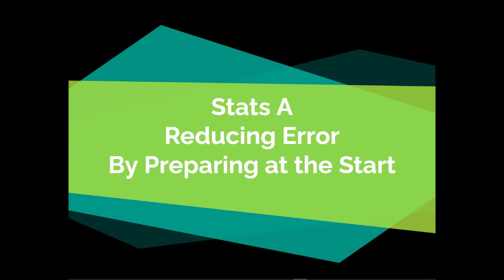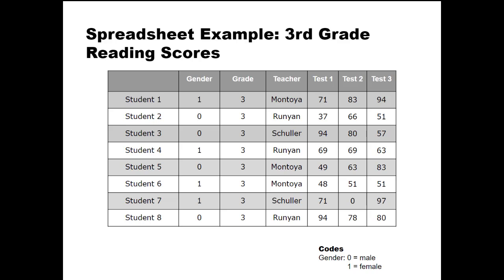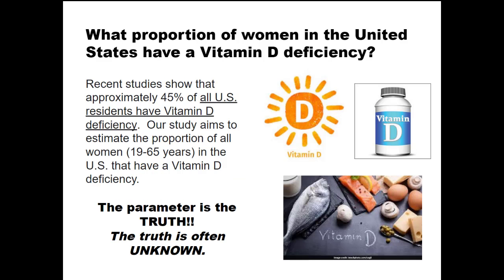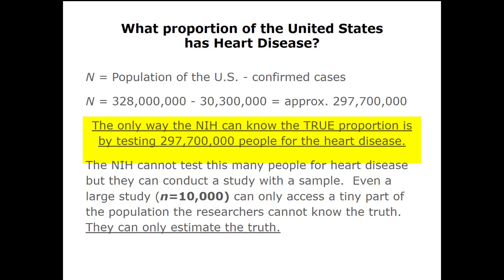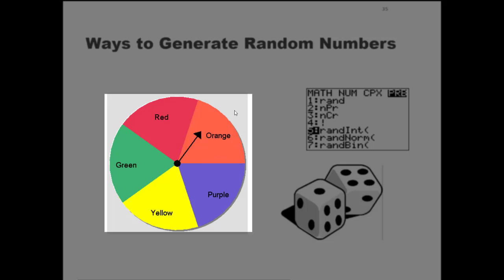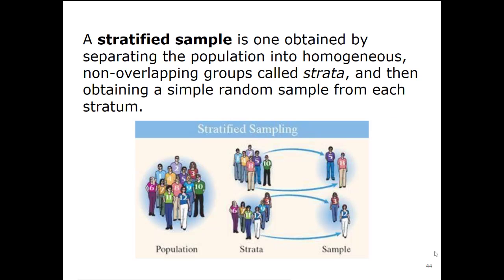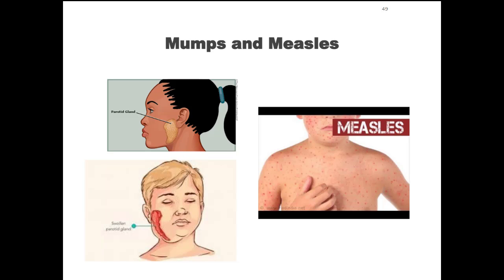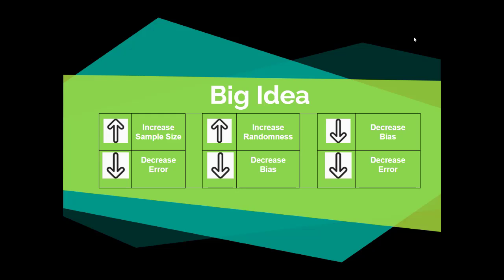Stats A: Reducing Error by Preparing from the Start of the Statistical Process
Lucky you, you get to hear my voice for another lecture but the best part is we will learn about reducing error by preparing for statistical analysis from the start of the statistical process!! Yaayyy!

Wakefield Lancet article
Wakefield, Andrew. MMR vaccination and autism. The Lancet, 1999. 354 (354): 949-50.

Information that Disputes the Connection between the MMR Vaccine and Autism
Mayo Clinic General Information Article

Glanz J, et al. ​Association Between Estimated Cumulative Vaccine Antigen Exposure Through the First 23 Months of Life and Non–Vaccine Targeted Infections From 24 Through 47 Months of Age. JAMA. 2018; 319(9):906-913.

Taylor L, Swerdfeger A, Eslick G.Vaccines Are not Associated with Autism: An Evidence-based Meta-analysis of Case-control and Cohort Studies.  Vaccine. 2014; 32: 3623-9.

DeStefano F, Price, C, Weintraub E. Increasing Exposure to Antibody-Stimulating Proteins and Polysaccharides in Vaccines Is Not Associated with Risk of Autism.The Journal of Pediatrics. 2013; 163(2): 561-567.

Iqbal S, Barile JP, Thompson WW, DeStefano F. Number of antigens in early childhood vaccines and neuropsychological outcomes at age 7-10 years. Pharmacoepidemiology and Drug Safety. 2013; 22(12):1263-70.